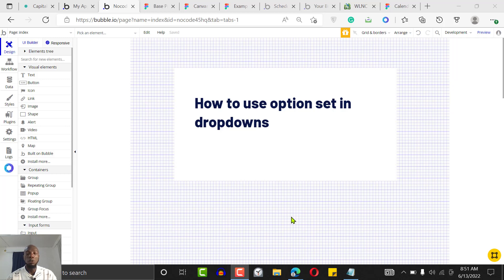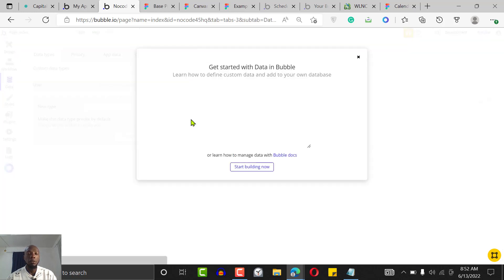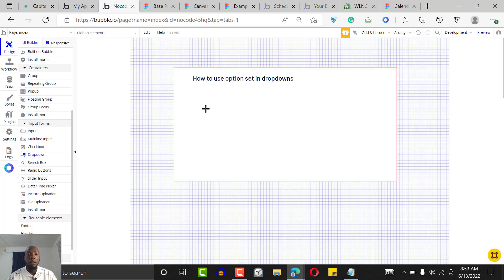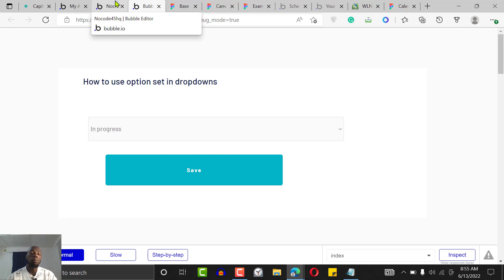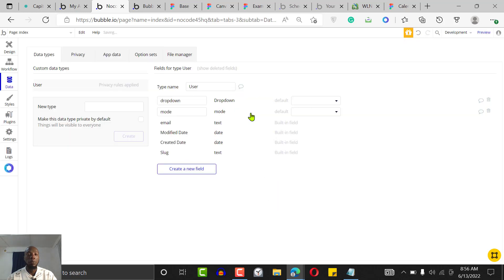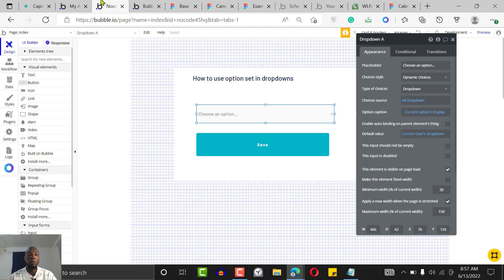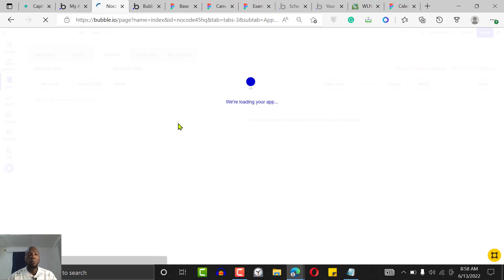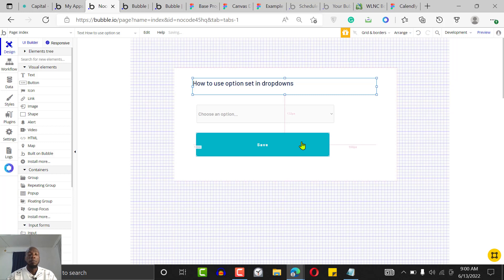how to use option set in dropdowns in bubble io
Option sets in bubble io are basically a static list of choices that are global to your app. You just have to define them once and use them wherever you need a custom data type.

They behave like a Data type of their own but are significantly faster to load. You can use Option sets with dropdowns, and radio buttons or even use them to create a menu in your Bubble app

By the end of this video you'll know how to:

- Create option sets
- understand what options sets are
- how to generate dynamic option sets

https://